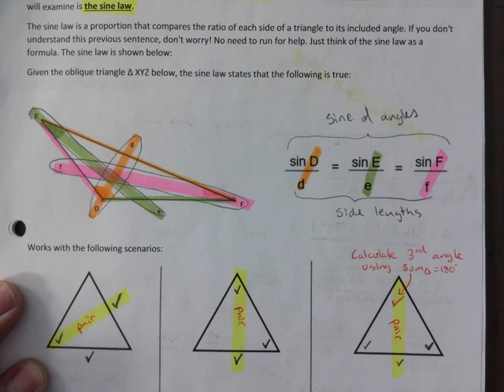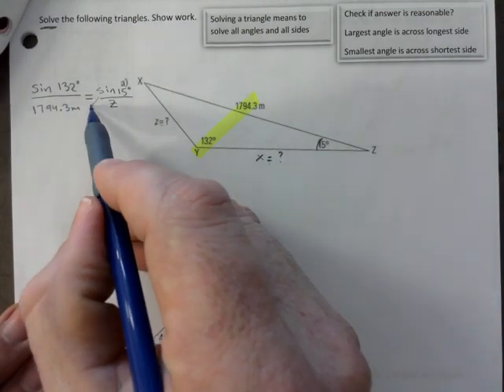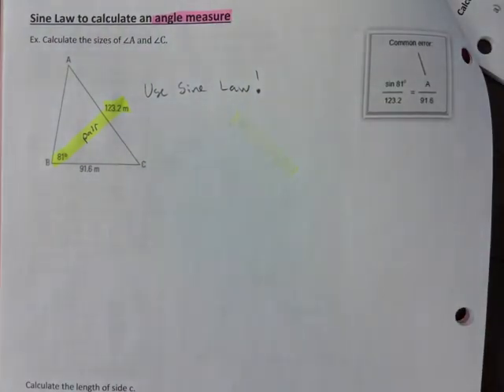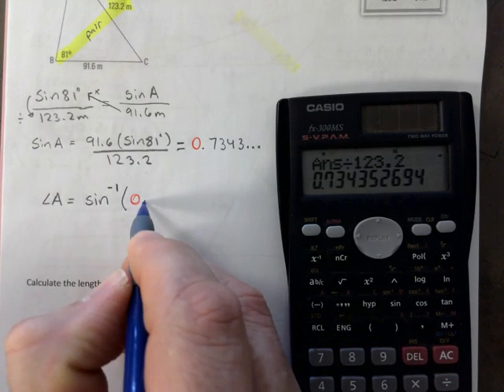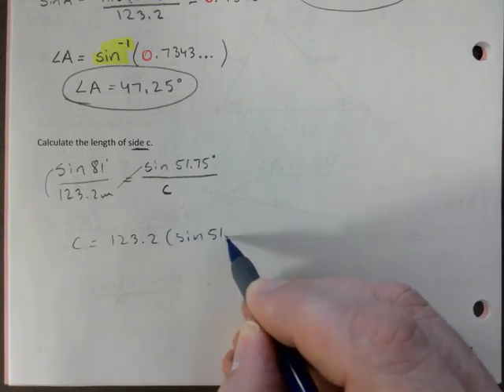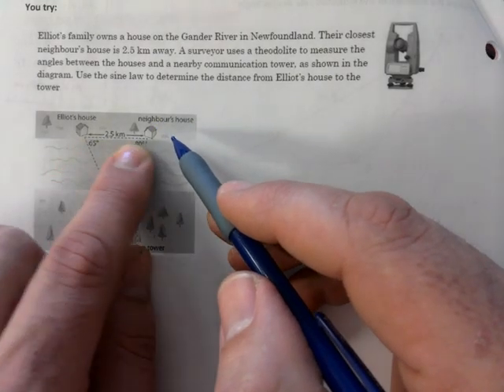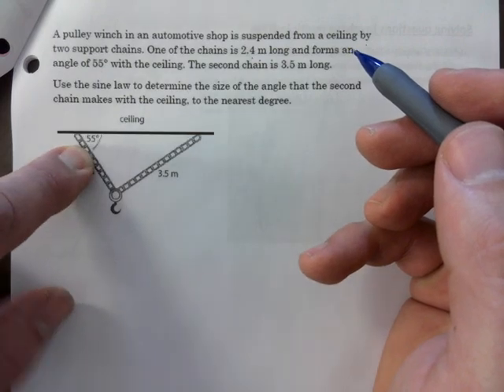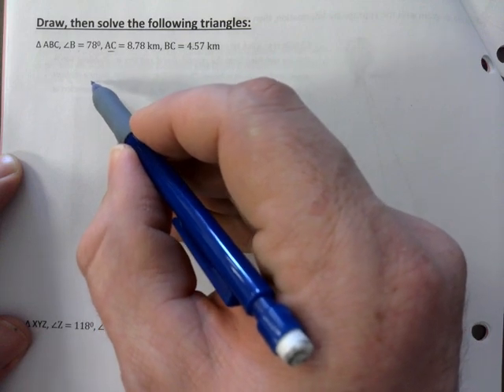ESMR4S 05 - SINE LAW (ANGLES)